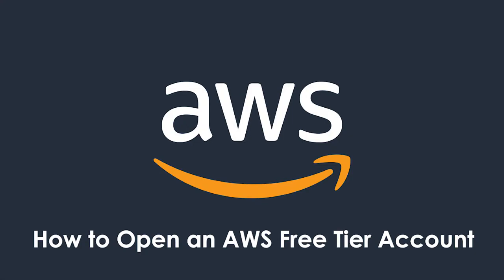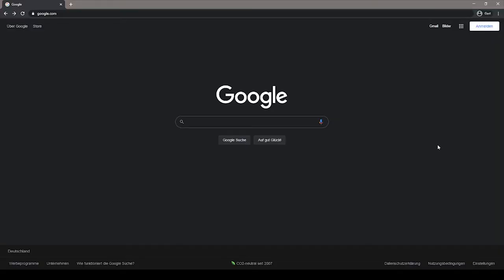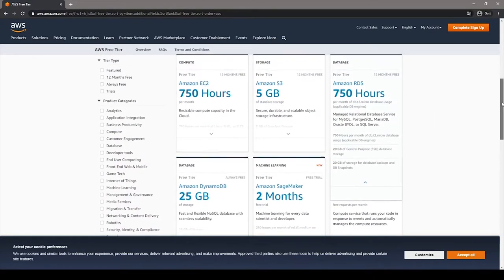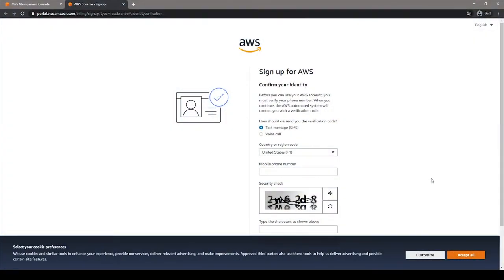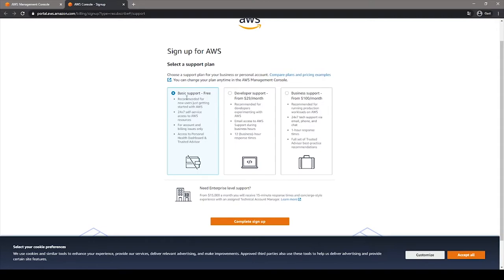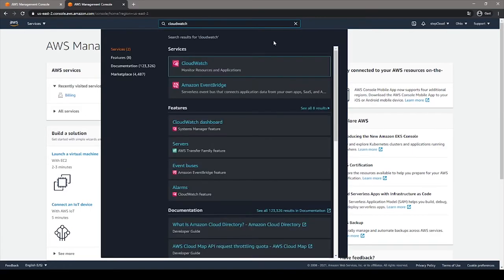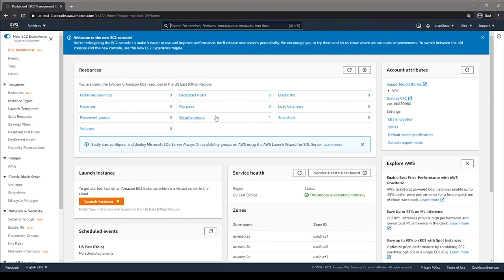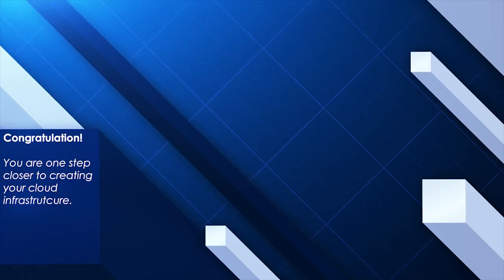How to Open AWS Free Tier Account Tutorial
In this tutorial I will guide you through the first steps in opening the AWS Account. This is made using the latest version of AWS when the video was launched.